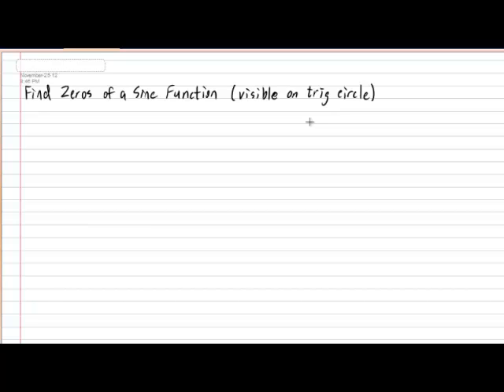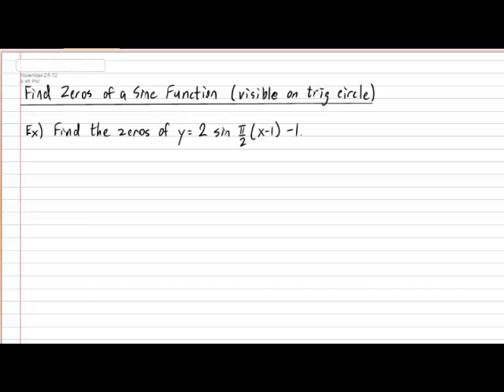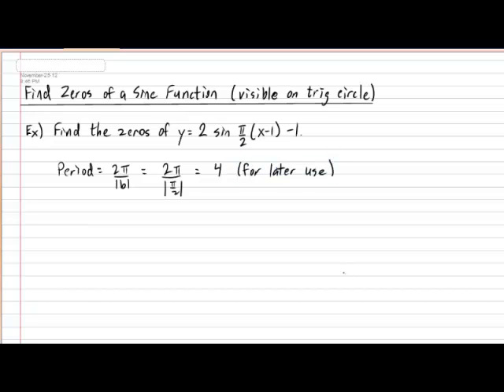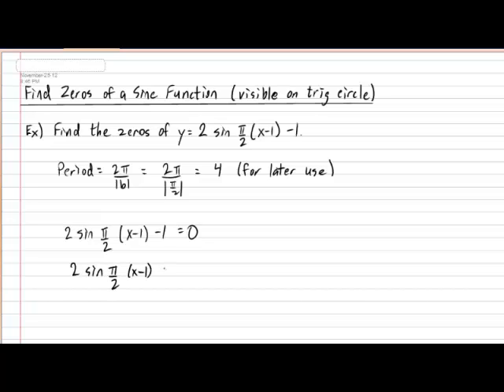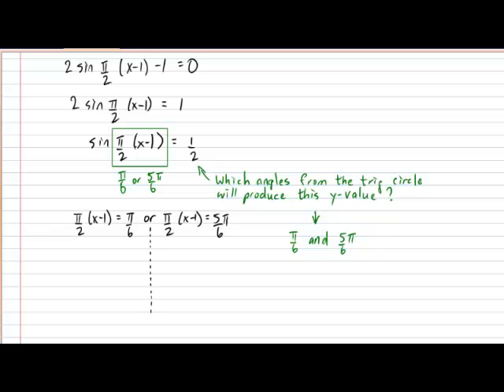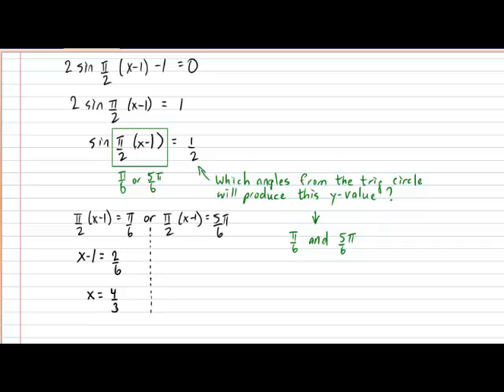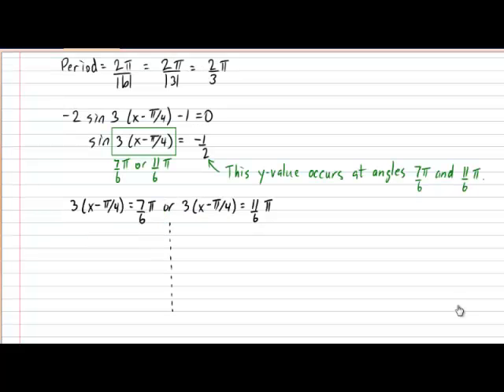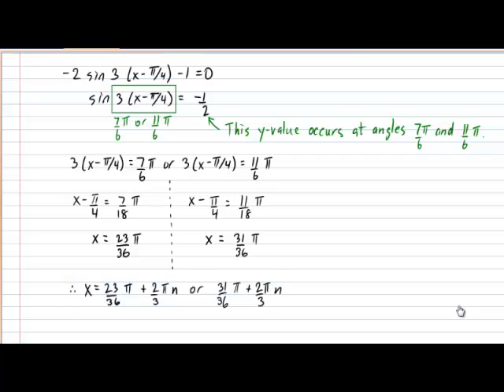Find Zeros of Sine Function from Trig Circle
Find Zeros of Sine Function With Trig Circle